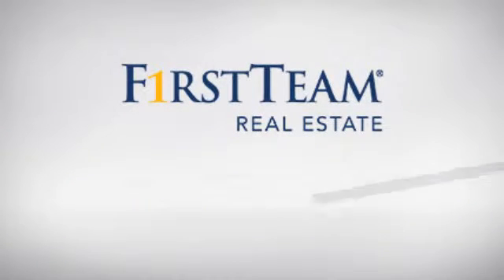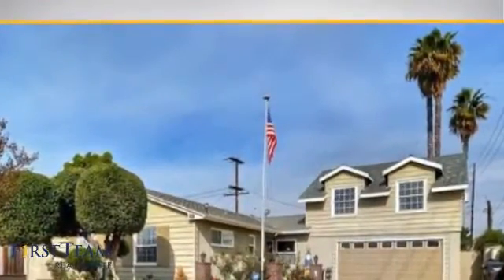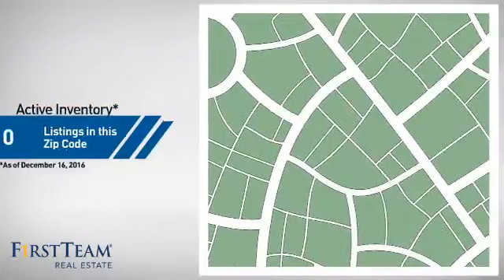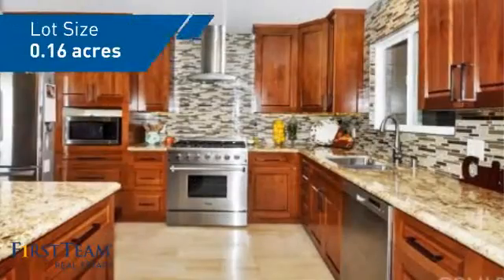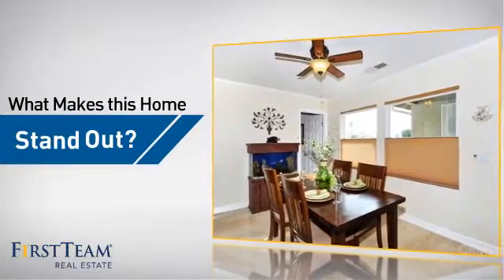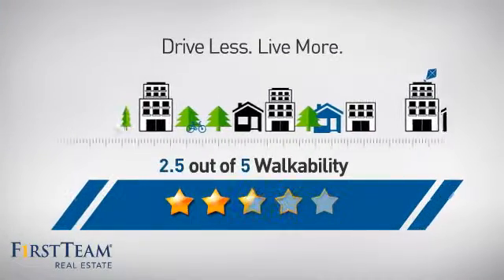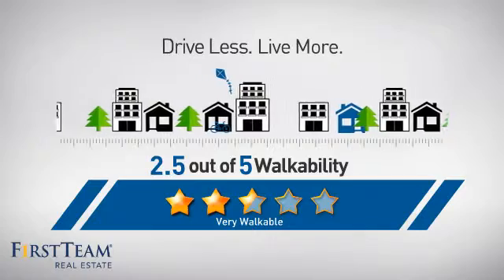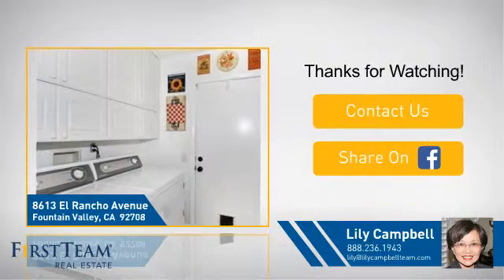8613 El Rancho Avenue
RARE FIND! Beautifully Upgraded Home on X-Lg (7,384 SF) Corner Lot Siding to Westmont Park. This 4 Bedrm, 3 Bath Home has 3 Bedrms & 2 Baths Downstairs, Large Bonus Room w/2 Closets, Built-In Entertainment Center & Non-Conforming Bathroom (4th Bedrm or 2nd Master) Upstairs, 1912 SF, Plus Enclosed Patio that Provides a Lot of Additional Year-Round Living Space. It has been Recently Remodeled Using the Finest Materials & Quality Craftsmanship. Features: Central A/C, Dual Pane Windows w/Custom Casings, Crown Molding, Smooth Ceilings, Recessed Lighting, Ceiling Fans, New Flooring (Bamboo Hardwood, Travertine & Carpet), New Paint, Raised Panel Inside Doors & Widened for Wheelchair Accessibility, All New Electrical & Upgraded Panel, New Plumbing & Gorgeous Chef's Kitchen w/Granite Countertops, Glass Tile Backsplash, Breakfast Bar, Custom Cabinetry w/Pull-Outs & Self-Close Hinges & Stainless Appliances. Kitchen is Open to a Spacious Dining Rm & Adjacent to an Inside Laundry Rm w/2 Additional Pantries w/Pull-Outs. Bathrooms are Remodeled w/Stunning Tile, Travertine, Custom Vanities & Designer Fixtures. Large Living Rm has Brick Fireplace & Cable Wiring in Wall for TV. Private Backyard has New Stamped Concrete Covered Patio, Built-In BBQ Center, Above-Ground Spa, Lawn & Block Walls. Great Curb Appeal w/Long Driveway, RV Parking, Additional Side Yard Storage, Raised Planters & Manicured Landscaping. Located in Award-Winning Schools.